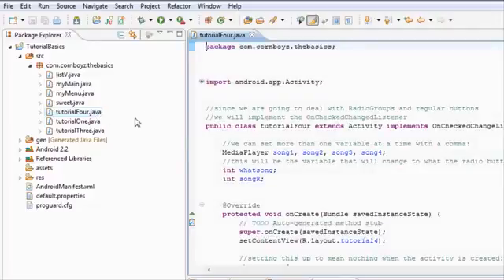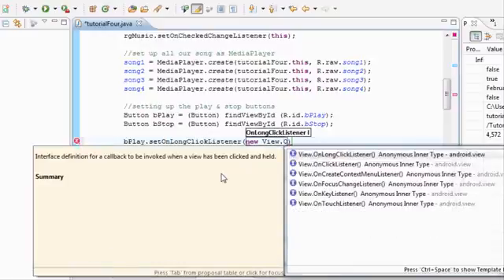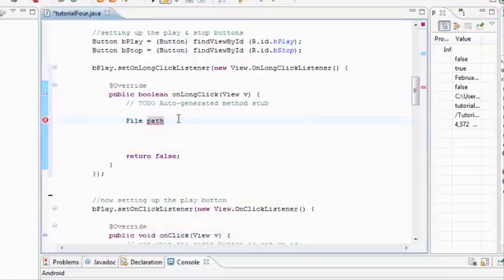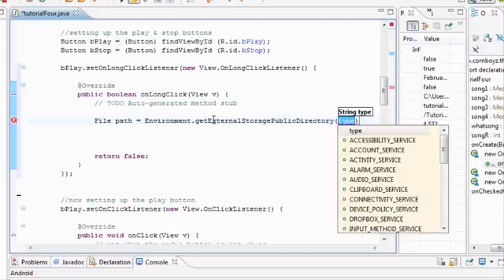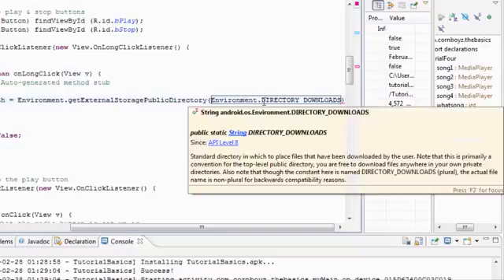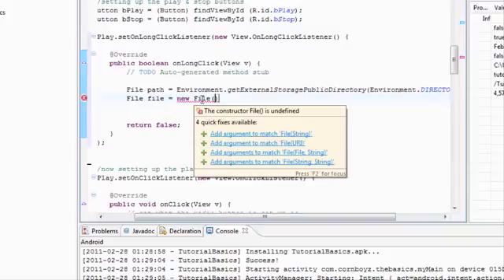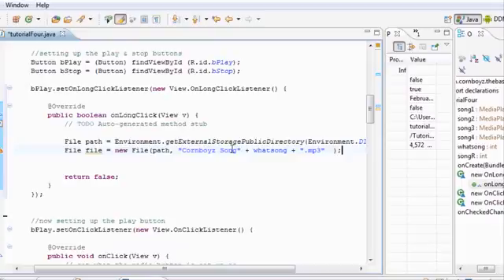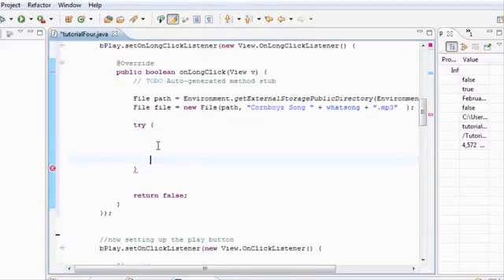Android Tutorial & Lessons 26 Setting up the path and file for the music data